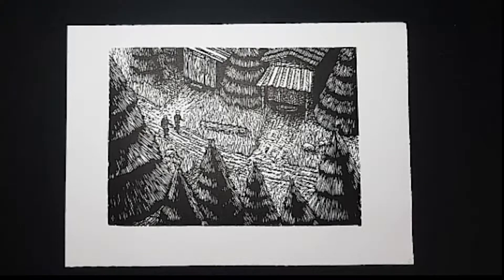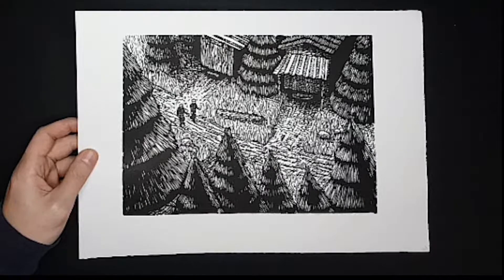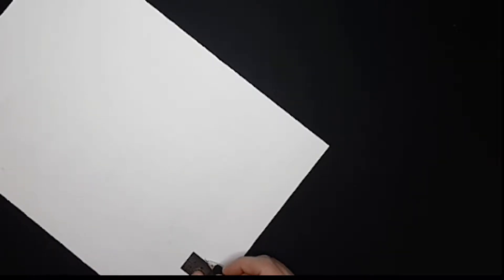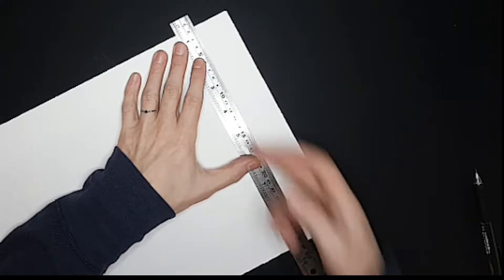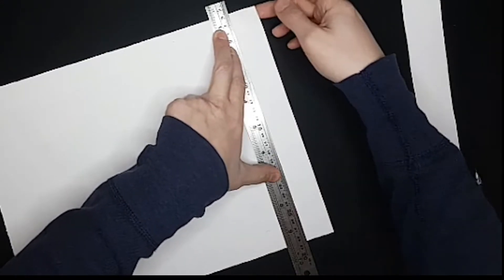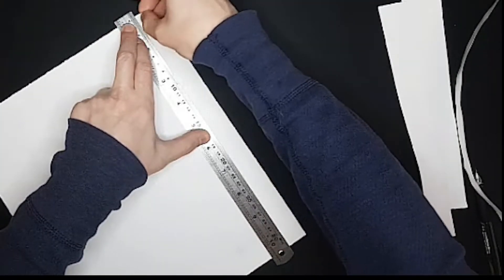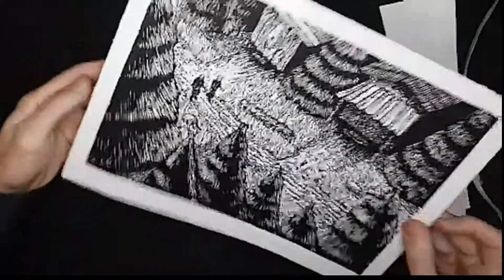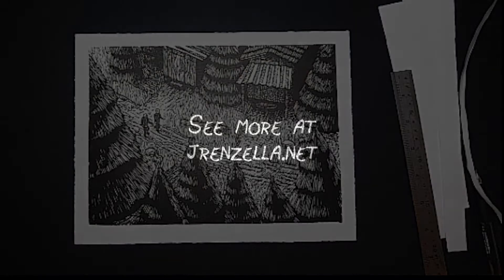Woodcut Post Production 01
How and why I tear down my paper to its final size after printing. This is the first in a three part series on post production for woodcuts.

Materials Used:
woodcut print
ruler
pencil

Livestreaming every:
Tuesday at 10am and Friday at 2pm Taiwan time (GMT +8)
aka
Monday 10pm and Friday 1am EST in the USA (fall and winter)